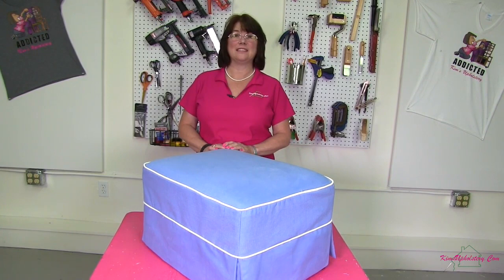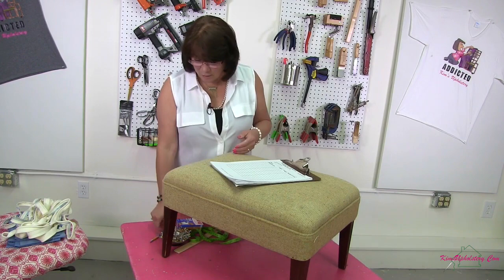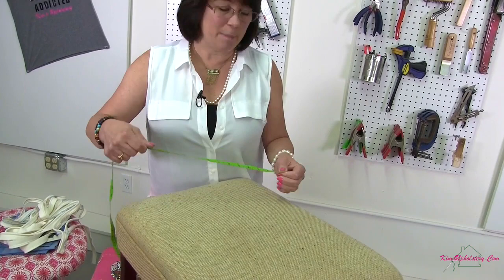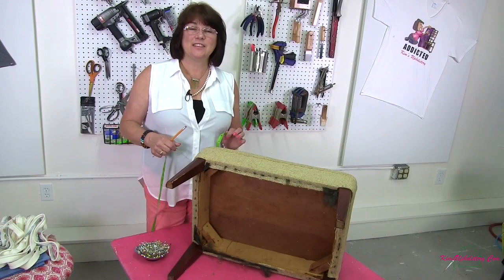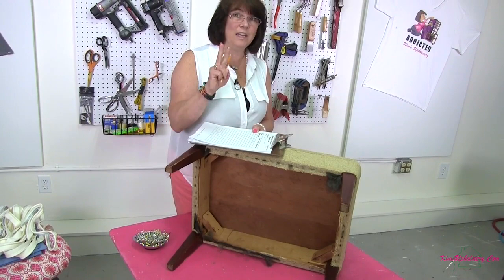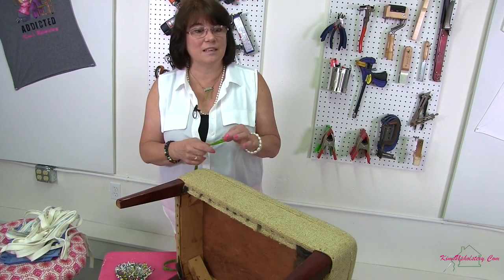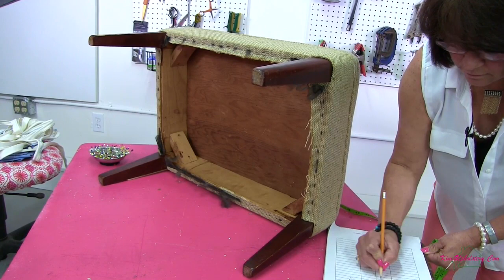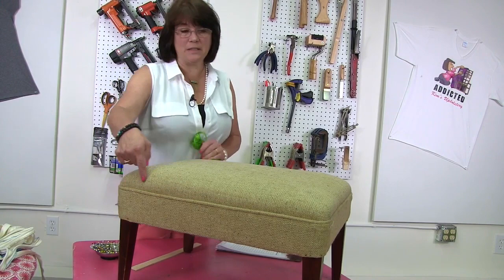How To Slipcover An Ottoman Part 1 Measuring For Fabric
How To Slipcover An Ottoman Part 1 Measuring For Fabric is the first in a series of quick tutorials on how to slipcover a simple ottoman. In this series, you will learn to measure for fabric yardage, pin fit your ottoman with decorative cording/welt/piping, sew your slipcover, create and attach a decorative skirt

add_user=kimsupholstery